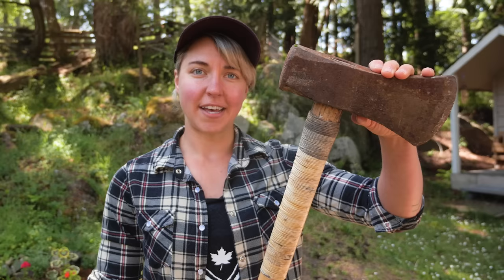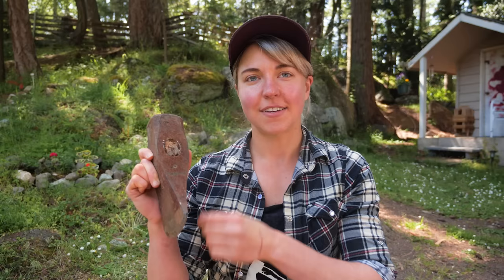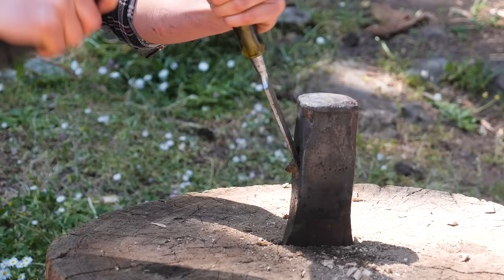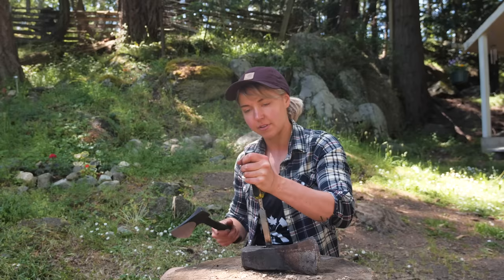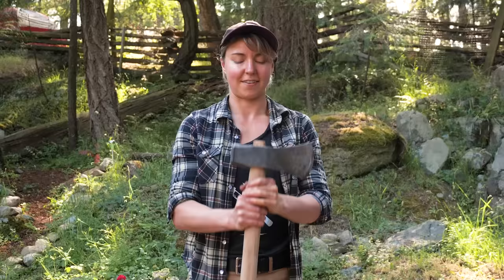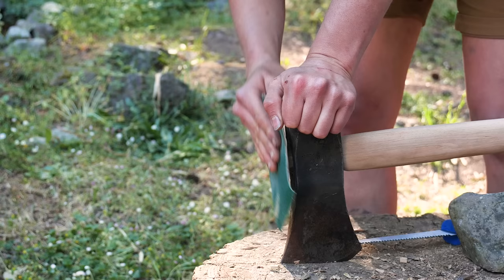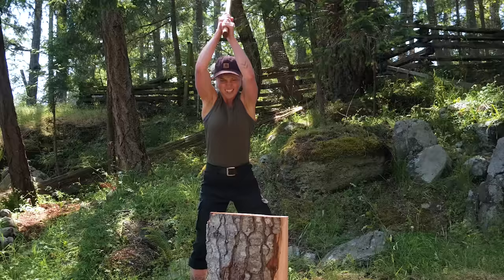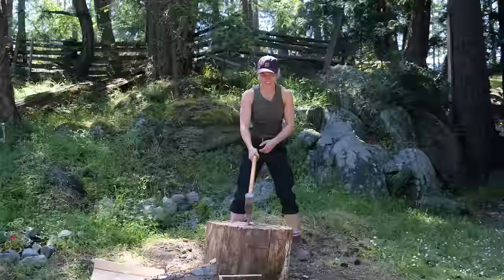Handling Ol' Rusty│AXE RENO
Don't worry, we can handle this.